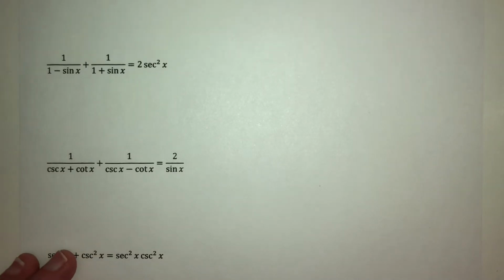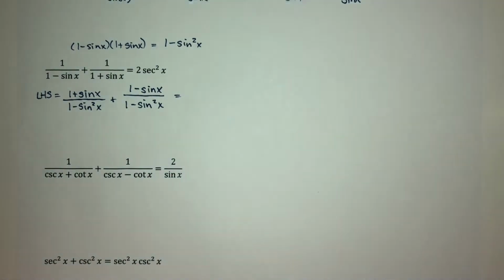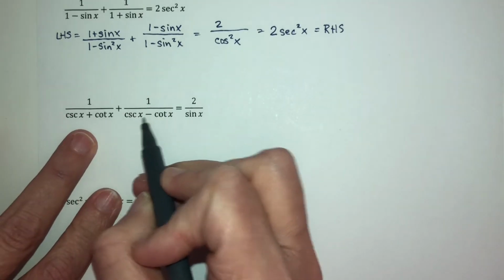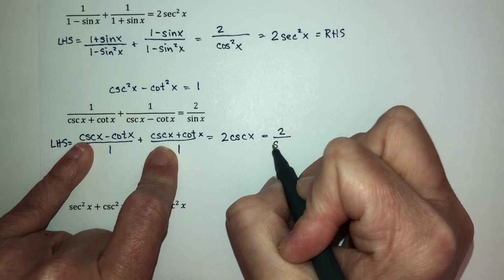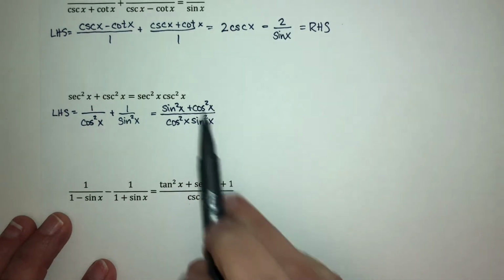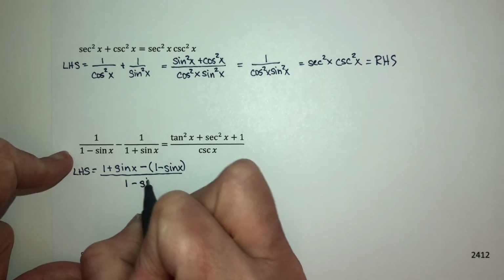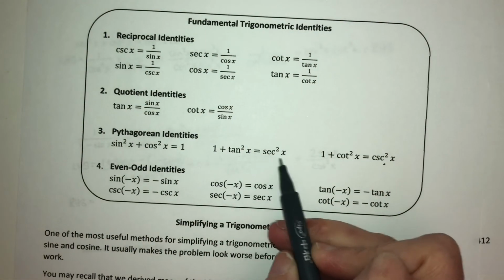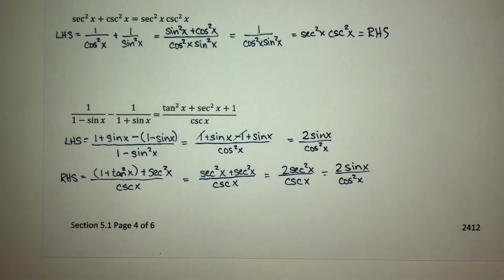(2412) Section 5.1 Trigonometric Identities 3/5